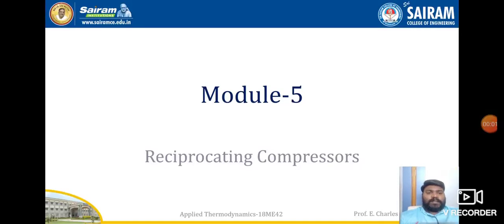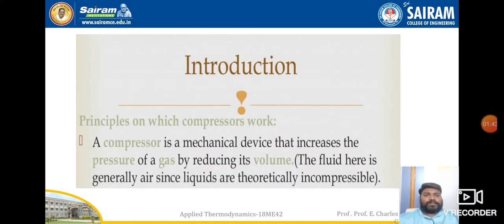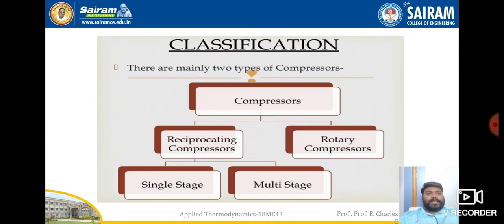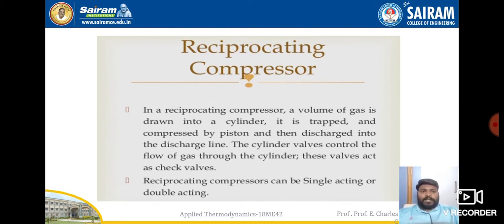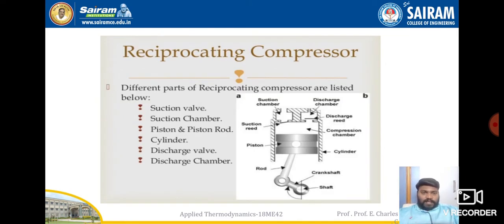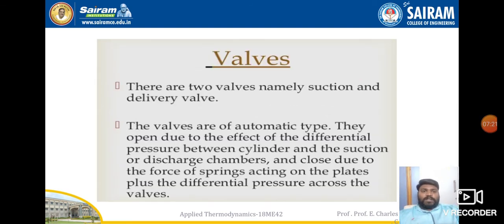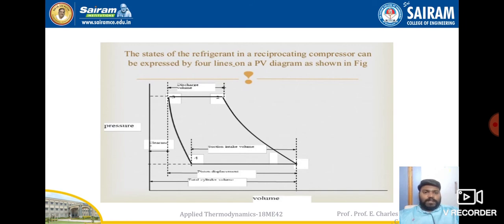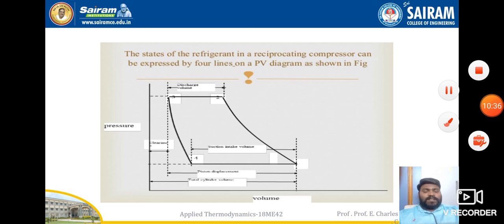Lecture video_18ME42_Module-5_Introduction of RC_E.Charles